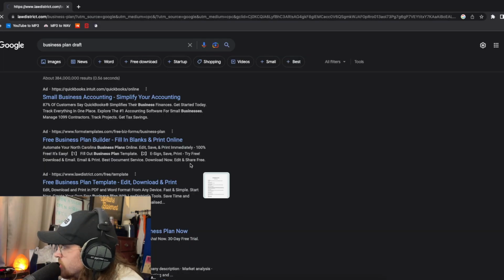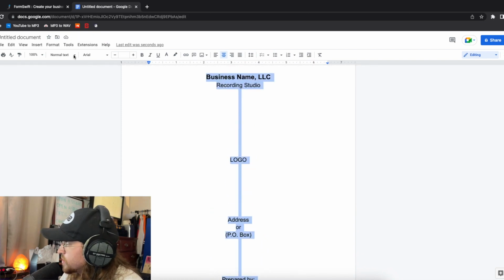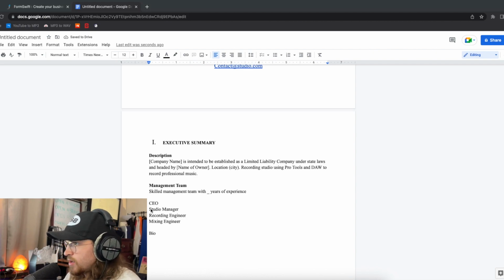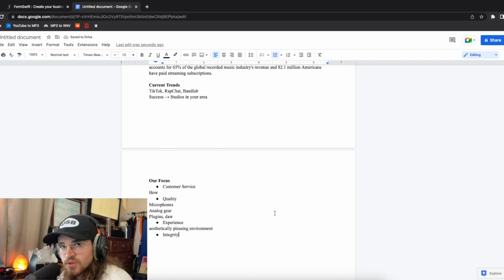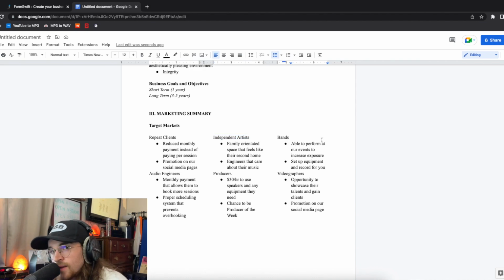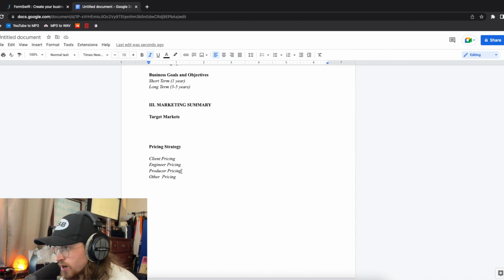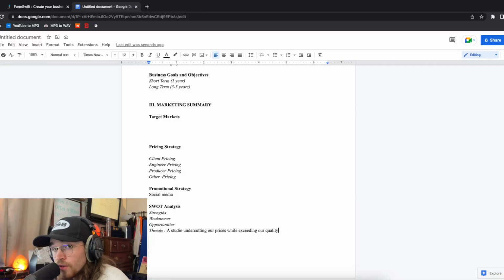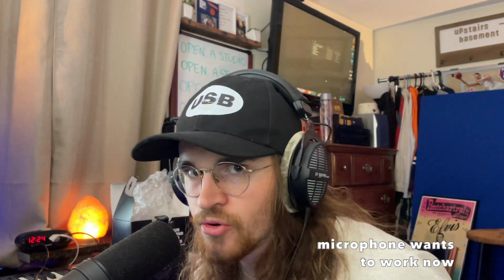How To Create a Business Plan for your Recording Studio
In this video I will be explaining how to draft a business plan for your music recording studio. If you are looking to open up a recording studio, working as an audio engineer, or simply making music for yourself--having a business plan is a necessity. I will show you how to draft a business plan from scratch, including everything you need to incorporate to become a successful business owner. If you follow these tips you will understand your business as a whole and be that much closer to achieving your business goals.

how to business plan for your recording studio